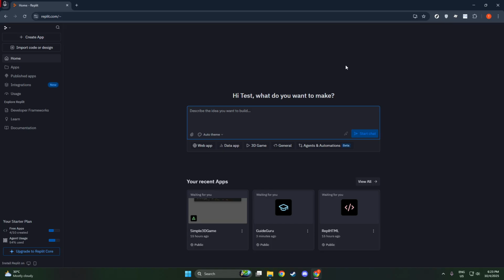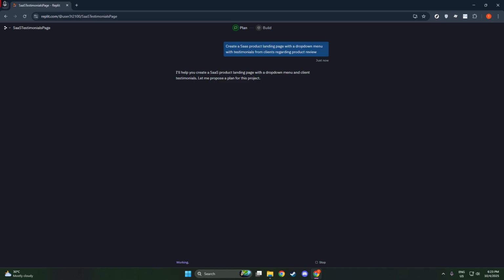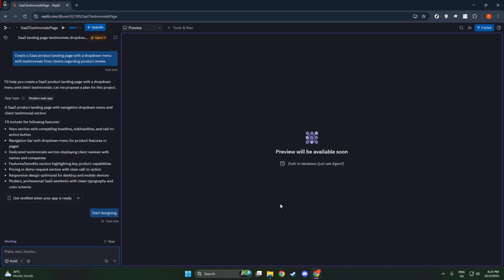How to Create Nice UI Landing Page using Replit Agent [2026 Full Guide]